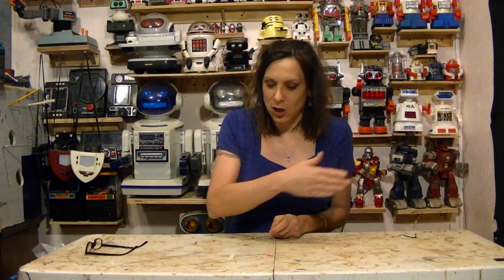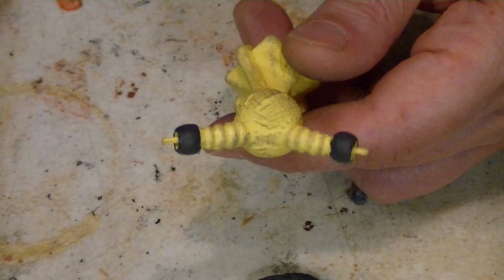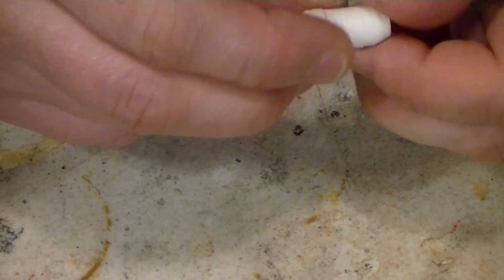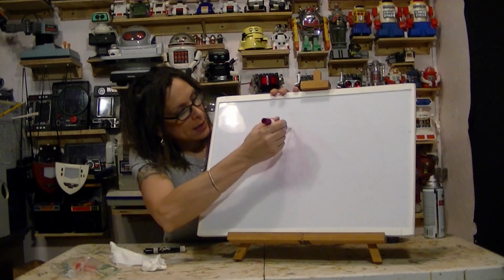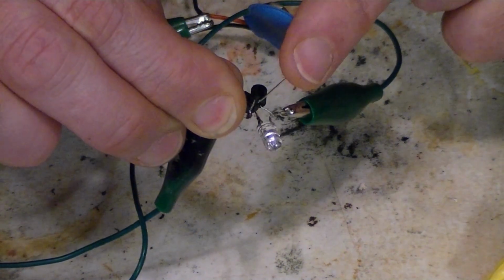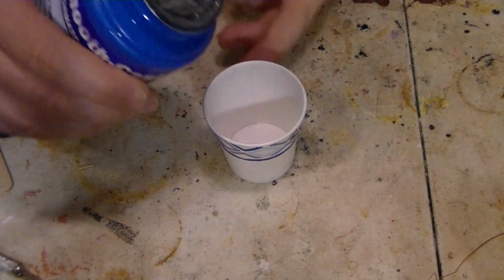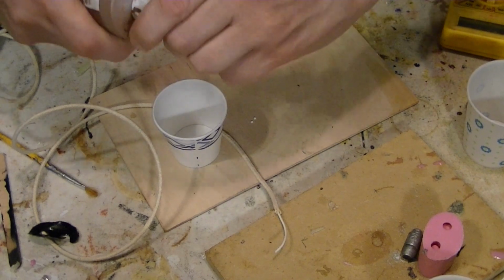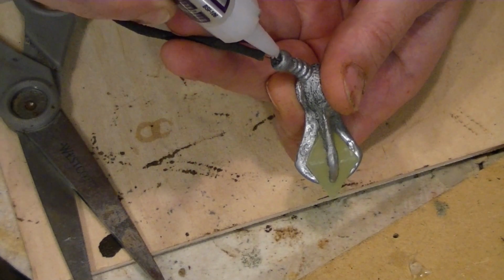Bringing the magic of Dragonslayer to life, one amulet at a time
Join Randi as she brings the iconic magic amulet from the 1980s classic movie Dragonslayer back to life. In this video, you will witness the step-by-step process of recreating the mystical necklace, complete with a glowing stone that lights up with magic. From gathering materials to crafting the amulet, this video will take you on a journey of creativity and imagination. Get ready to be transported back in time to the world of Dragonslayer and experience the magic of the amulet once again. Don't miss out on this exciting and enchanting DIY project! Watch now!

Robot Parts Store...